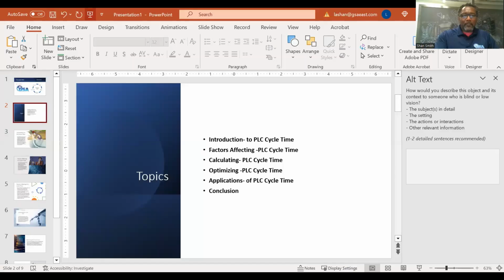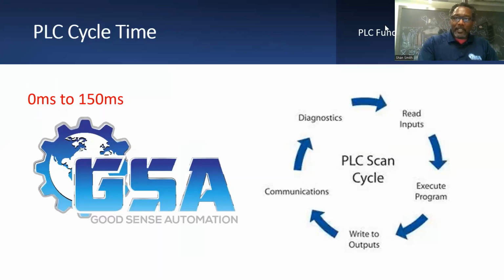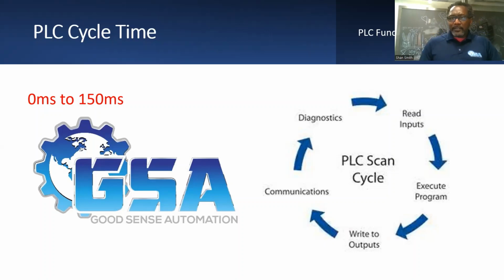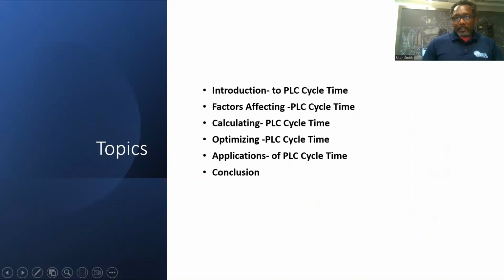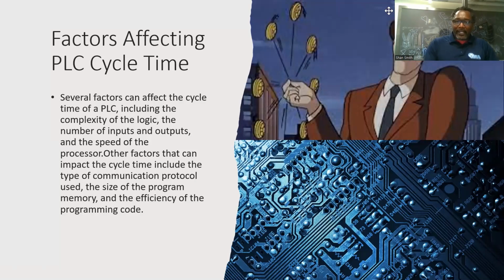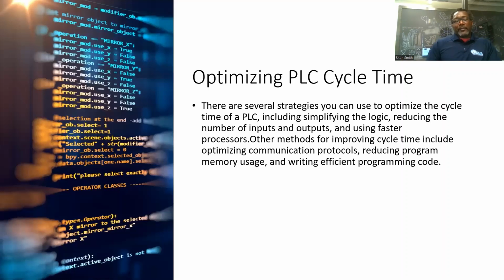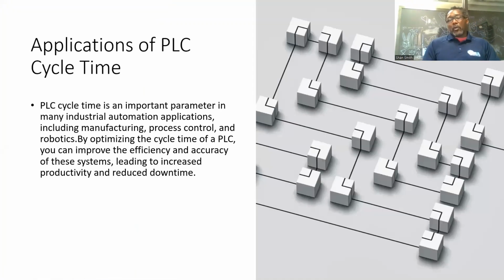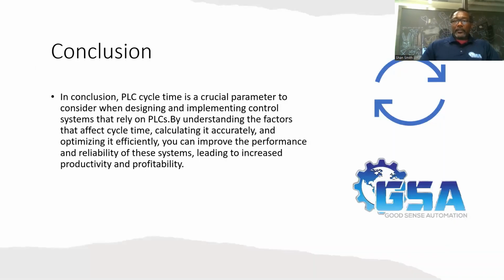PLC Scan Time Good Sense Automation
How PLC Scan Time Works
How PLC Scan Cycle Works
Siemens PLCs
TIA Portal
Allen Bradley
Studio 5000
Automation World